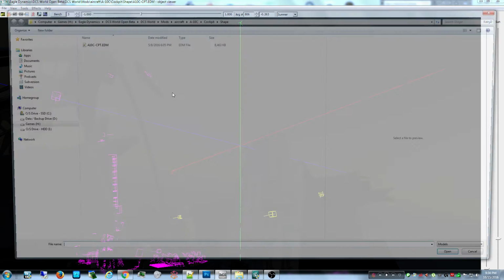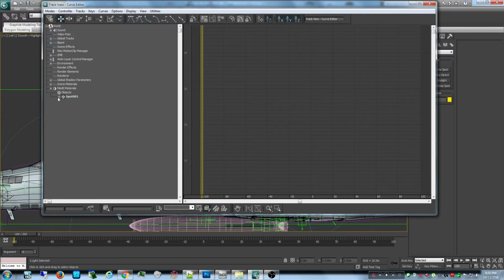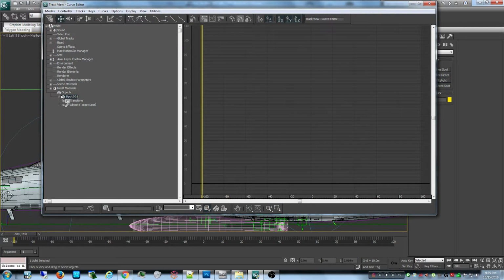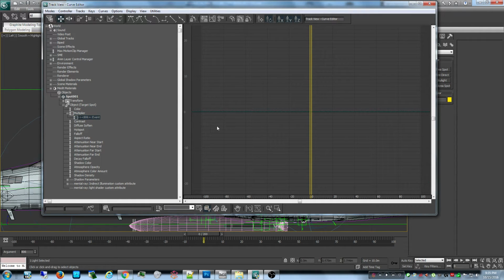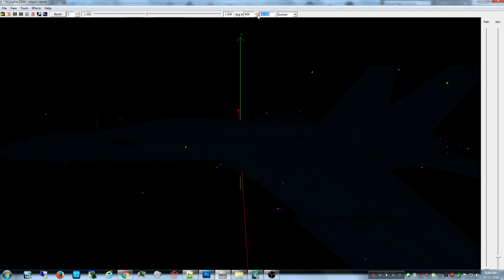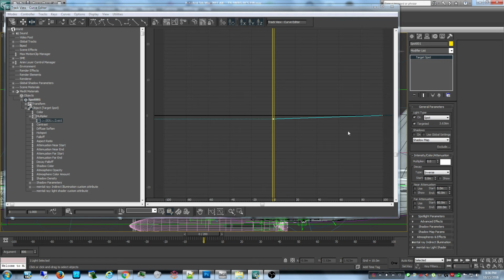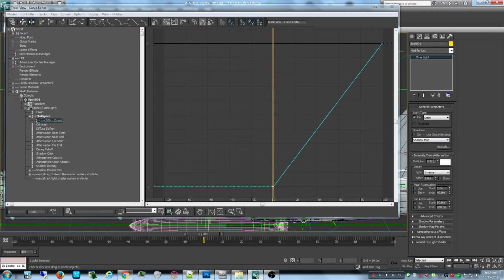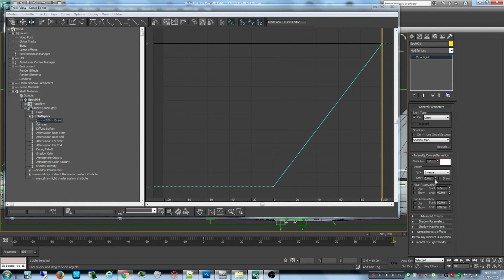DCS - Graphics Development - Lights / Illumination - Variable Intensity on Lights - 2016